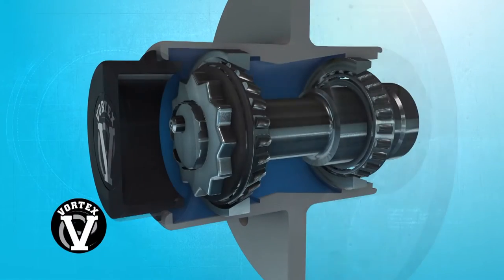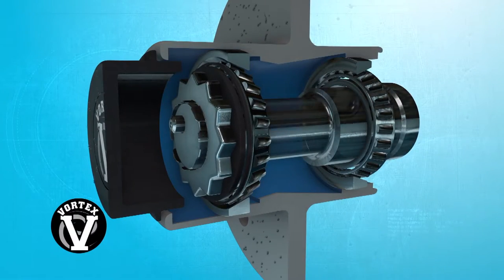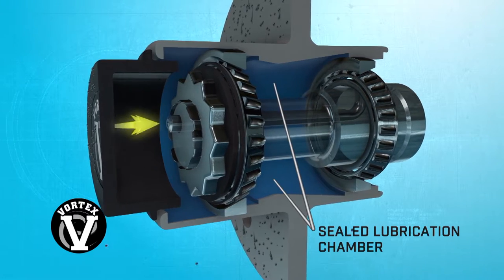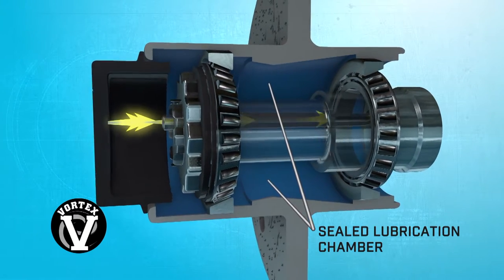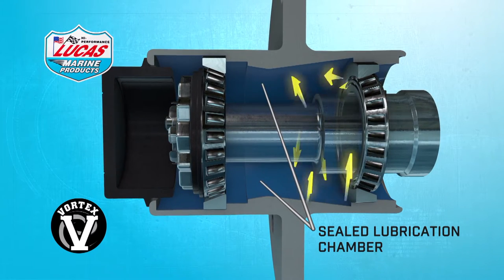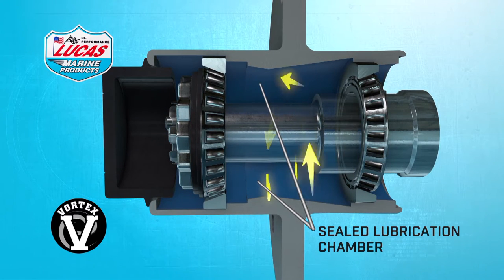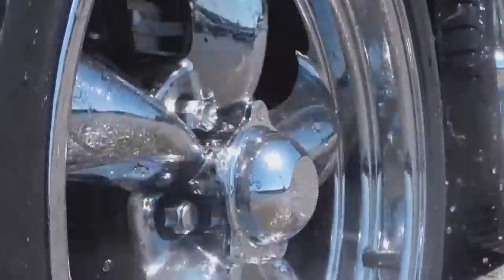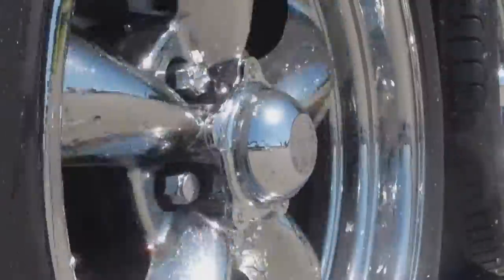Quality Trailer Construction — No Touch Vortex Hubs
Equipped on most NITRO trailers, No Touch Vortex hubs are designed for years of maintenance free performance. By minimizing the need for constant inspection and lubrication, long trips can be spent focusing on the next tournament, rather than worrying about a breakdown on the road.